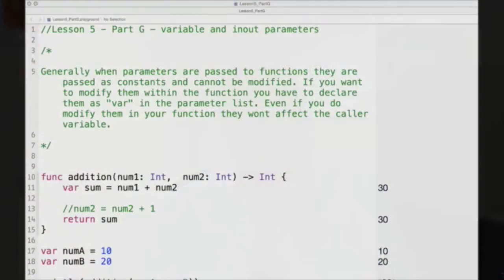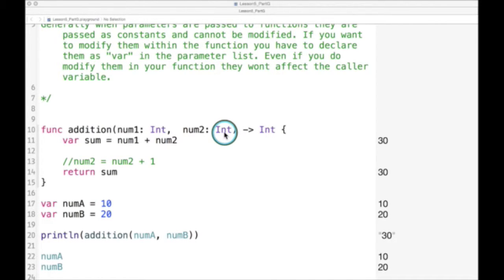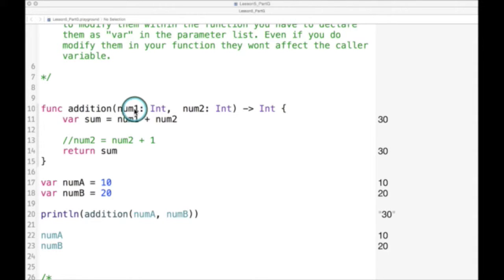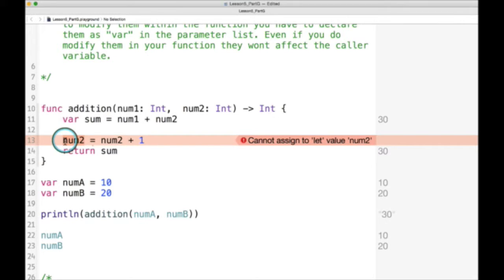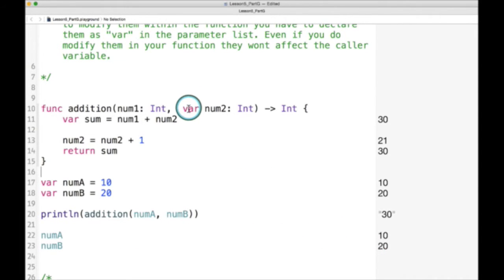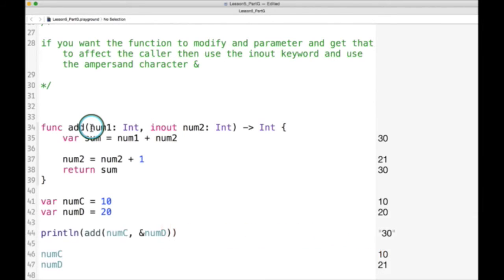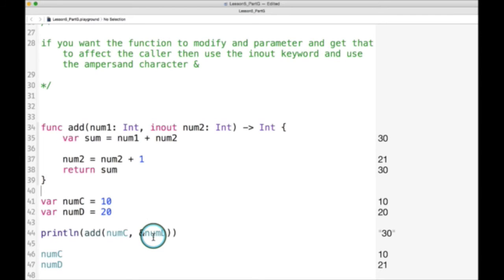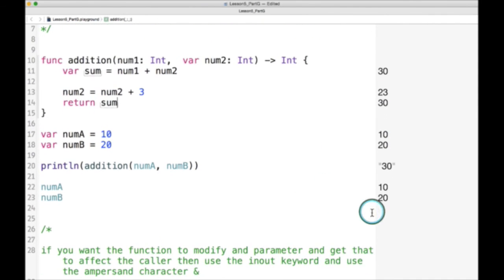Swift Programming Lesson5 PartG